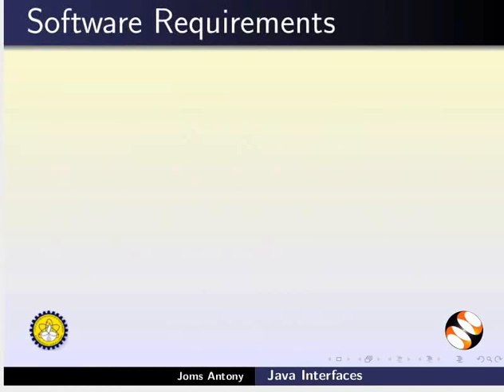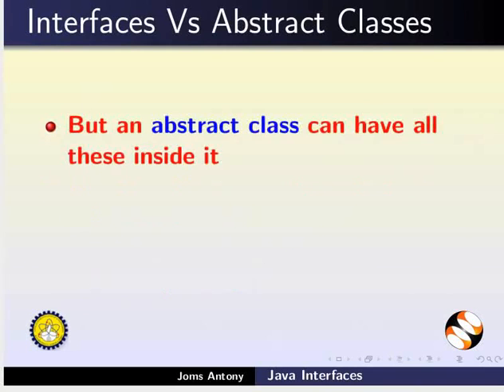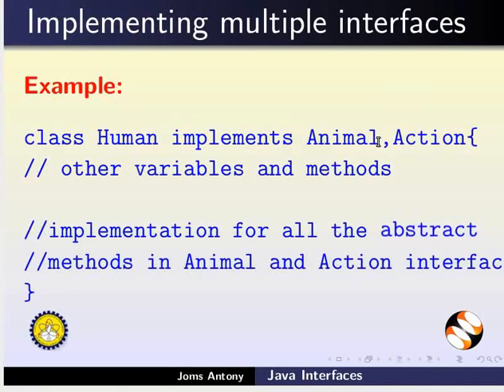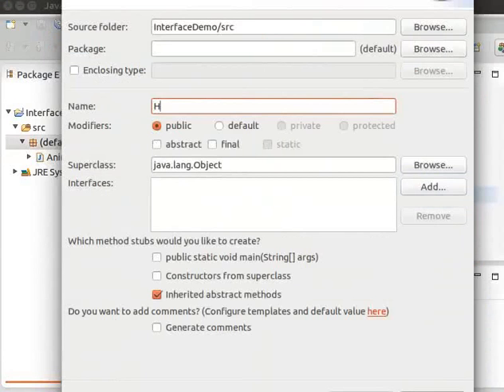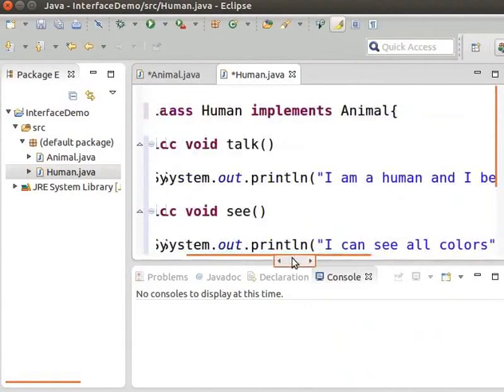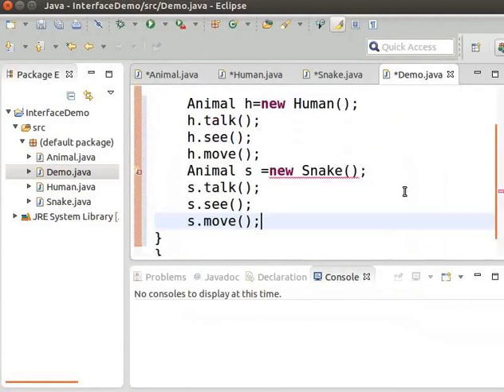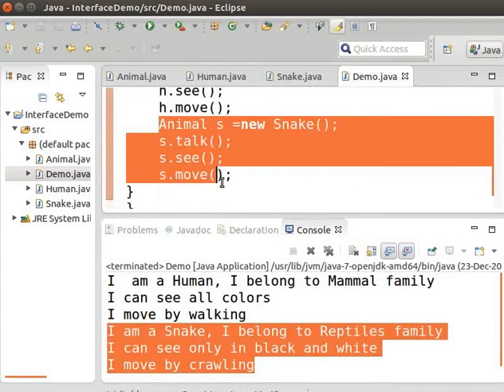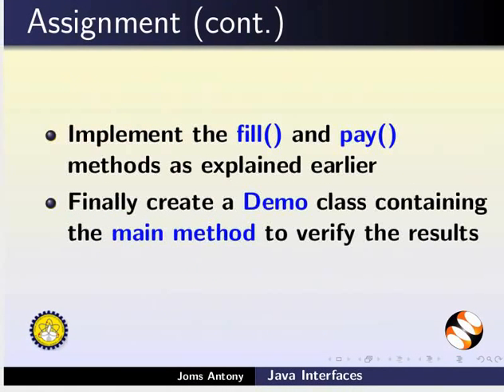Java Interfaces - English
- Java Interfaces
- Implementing Interface
- Implementation Classes
- Interfaces Vs Abstract classes
- Implementing Multiple Interfaces
- Usage of Interfaces with an example